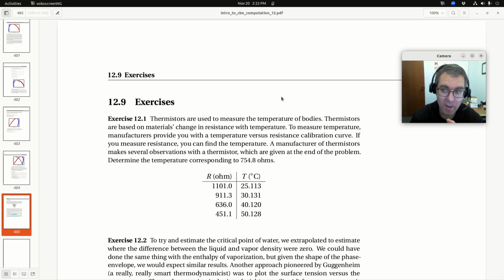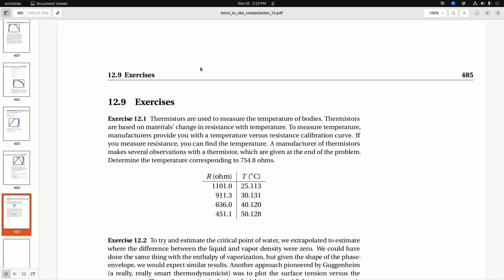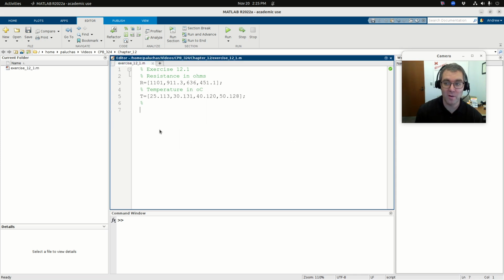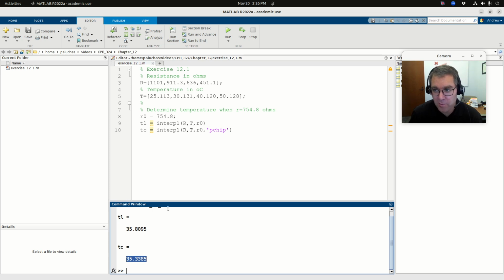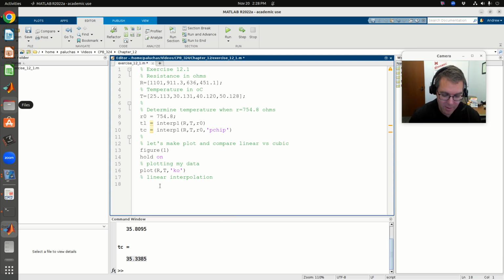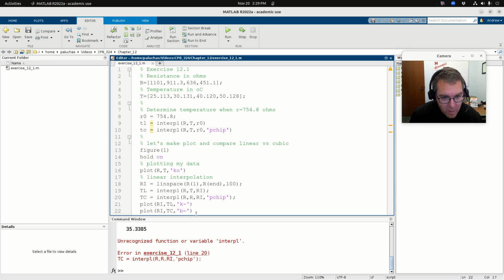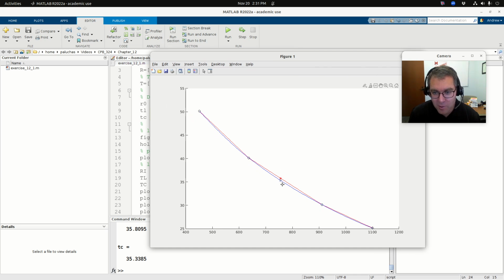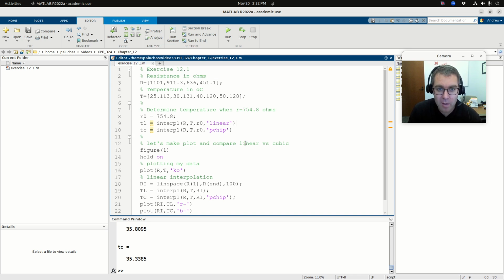Solving a very basic interpolation problem with MATLAB (interp1)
In this problem we solve a simple 1-D interpolation problem with MATLAB using interp1. Specifically, we are provided tabulated data for R (resistance) vs T (temperature), and asked for find the temperature where we measure a given value of resistance.